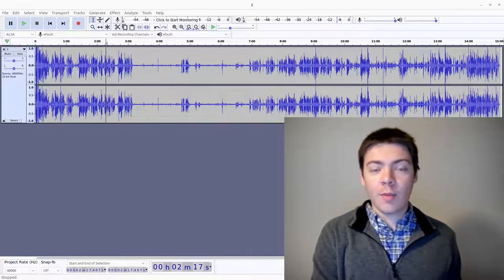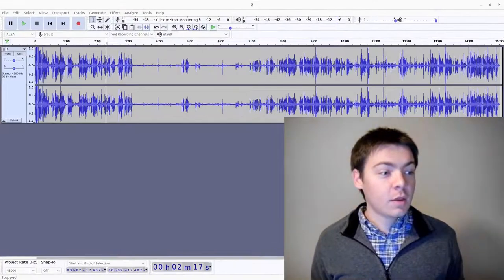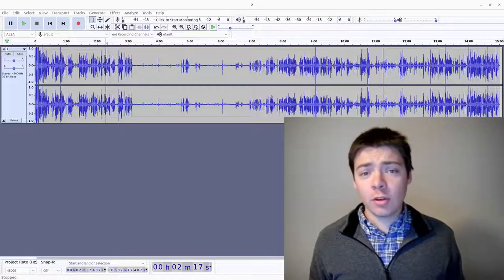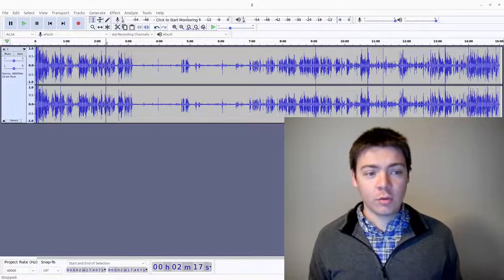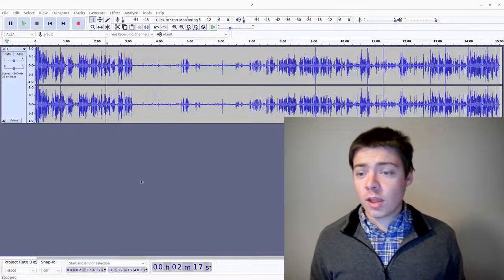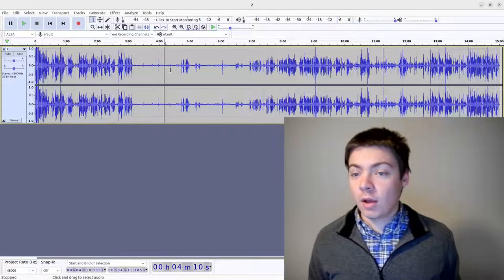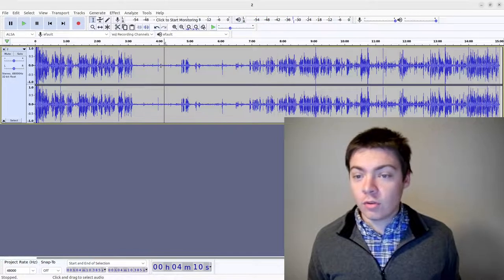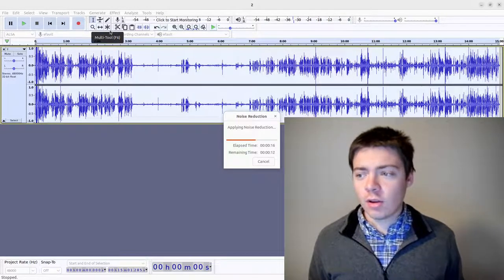Adventures in Linux Audio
I bought a Blue brand USB microphone and it worked out of the box on Ubuntu Linux 22.